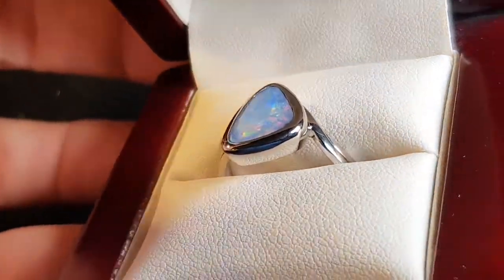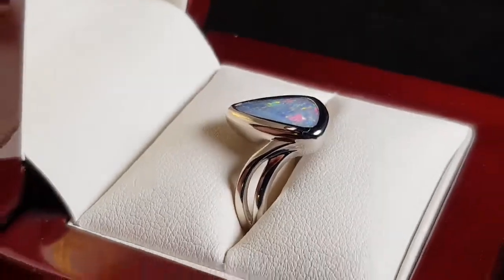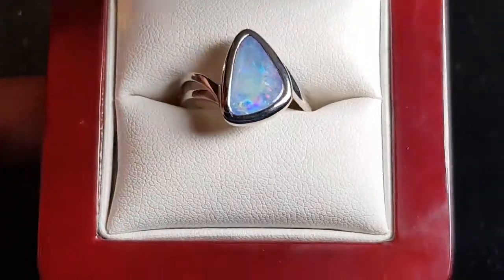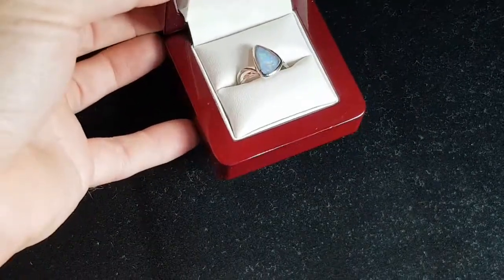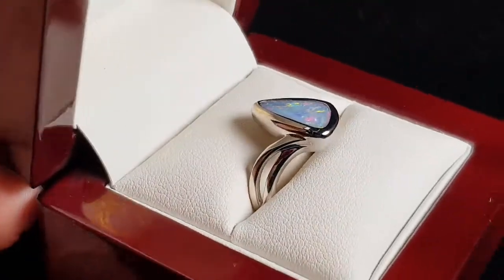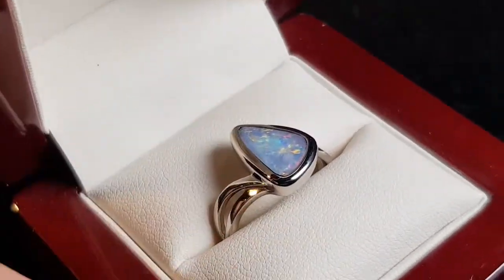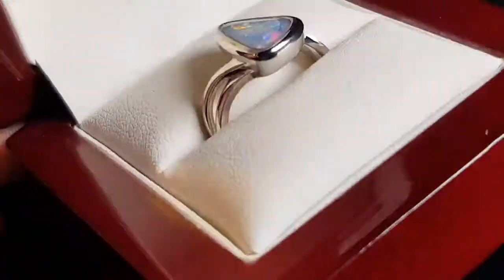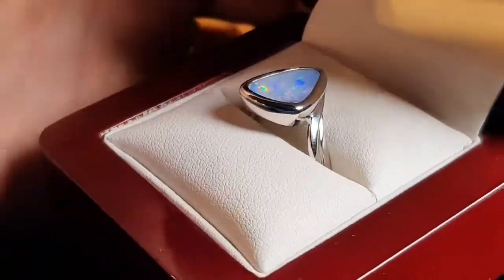Australian Jewellery ---RING---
#13268 - Pretty Boulder Opal Ring - Lavender Fire it has real opal stone, really nice lavender colour. It is protected well and good quality making opal jewellery set in sterling silver.